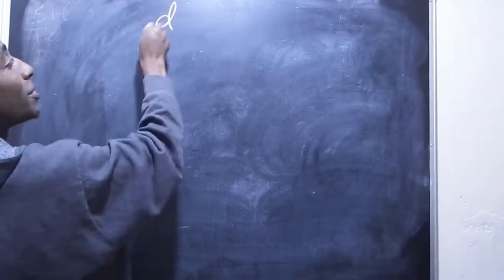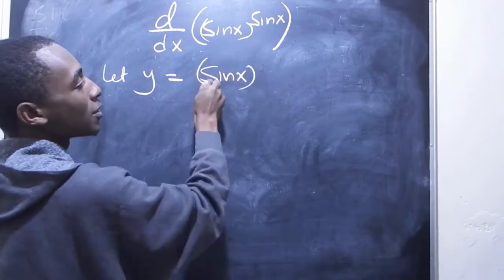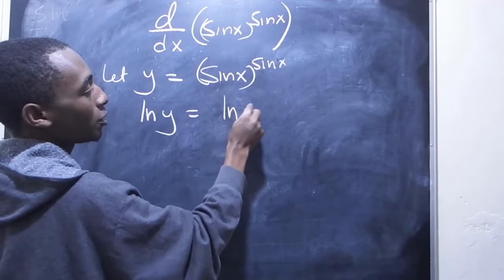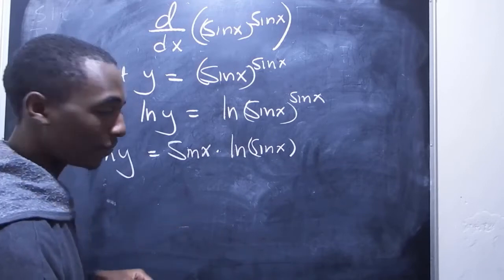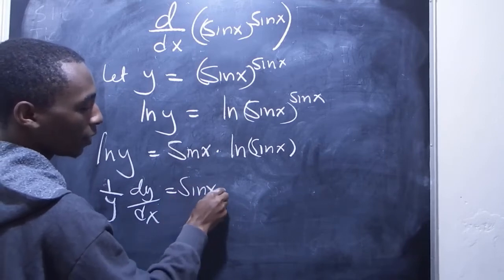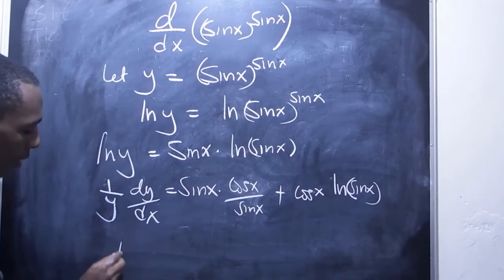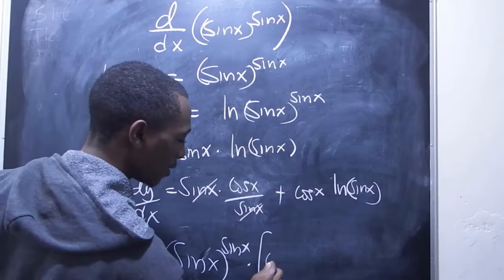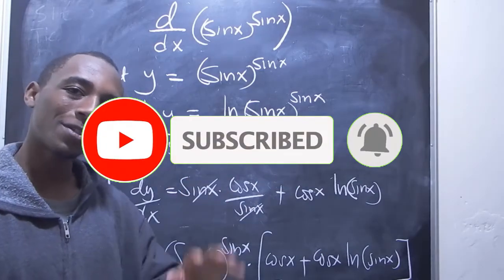Derivative of (sinx)^(sinx)